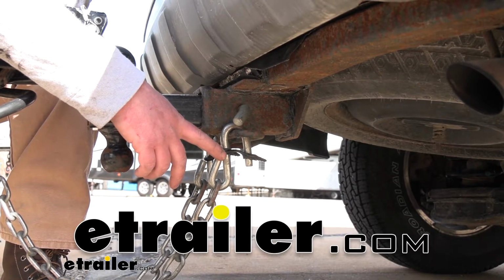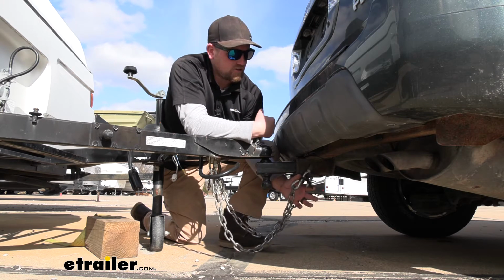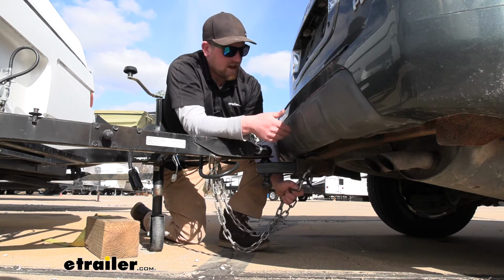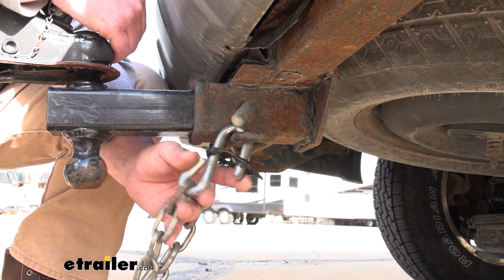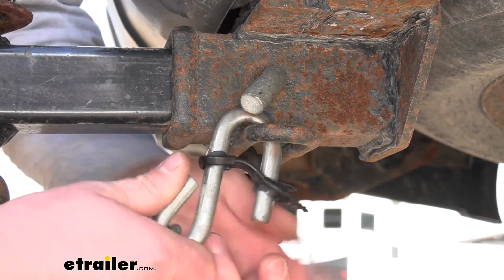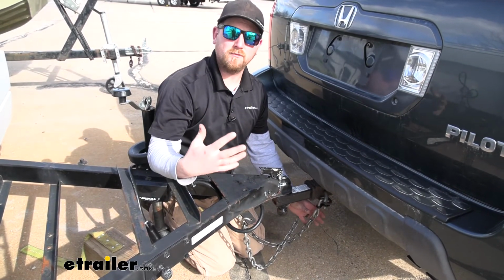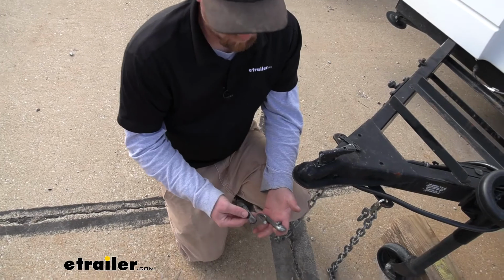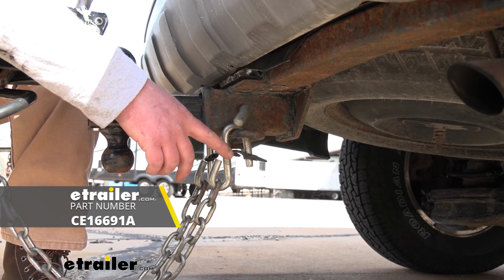etrailer | An In-Depth Look at the CE Smith S-Hook Keepers for Safety Chains and Cables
Click for more info and reviews of this CE Smith Safety Cables,Tow Bar,Trailer Safety Chains:

Hey everybody, Ryan here at etrailer. Today we're gonna be checking out the CE Smith safety chain and cable S-hook keepers. So whenever it comes to pulling a trailer down the road or even a vehicle behind your motor home, safety is one of things that is very important and that's why we use safety cables or chains. Well, you can kind of take that a step further and use these S-hook keepers here, which are these rubber pieces. So if your safety cables or chains are set up this way you can always add that to it. And what it's gonna do is prevent your chain from accidentally coming off of your hitch.

That way you know it's gonna stay on there, especially if you're going down bumpy roads or uneven terrain, something like that. You can ensure that these aren't gonna accidentally come off. And for me it's something more of a reminder to myself, knowing that I actually put my safety chains on. And I say that 'cause for me personally, I'm not gonna forget hooking these over my S-hooks. So maybe you're hooking up your trailer, kinda get sidetracked or distracted, get going down the road you wonder, hey did I actually put my safety chains on or not And for me, that's just something I'm not gonna forget.

These are gonna work with pretty much any size S-hook. I have a relatively large one, I'd say about one step above average, compared to what I usually see. And honestly, I feel like this is about as big as you'd want to go. These keepers are pretty tight on here, which is good, but I think any larger might be kind of a struggle to get those on. So I do think these are gonna last for quite some time.

Honestly they do feel pretty solid, they're almost almost kind of a hard rubber, if that makes sense, a hard rubber or soft plastic at least that's kind of the texture it reminds me of. That does give you kind of a little thumb grab there. So when you go to put these on and off you can kind of push it down, pop it off or pop it back on, whatever the case may be. So just one of those small things that can help remind yourself to hook your cables up and give you a little more peace of mind whenever you're driving down the road. You know, you got the confidence knowing that these are gonna stay attached and they're not gonna come off accidentally.

So I will say these are probably really important to use especially in a flat tow situation. So you're pulling your vehicle behind your motorhome because if you think about it, not only are you gonna have a connection on your motorhome's hitch, but you're gonna have your safety cables connected to the front of your vehicle too. And just having the cable at the other end and with the car making turns and going over bumps, it's kind of doing its own thing. And so typically what happens is when you're on the car side you get a lot more movement, a lot more turning with your safety cables, as opposed to just kind of pulling a trailer down the road. So these can kind of take ya ahead of the game a little bit and really ensure that you're not gonna have an accidental disconnect or any accidents like that. So the way these are gonna work, super simple, you're just gonna slide 'em over your safety chain hooks. When you're doing this, these are some pretty large hooks here and it's pretty tight. So, just take your time, just slide this over like so, that way whenever you go to put this around your hitch, the other end will get pushed on like that and it'll keep it secured. And that'll finish up our look at of the CE Smith safety chain and cable S-Hook keepers..